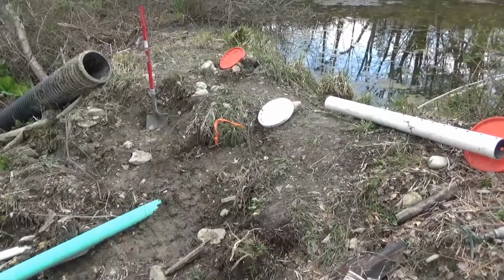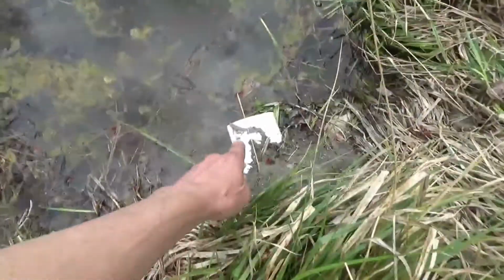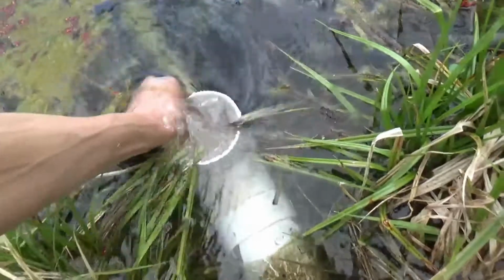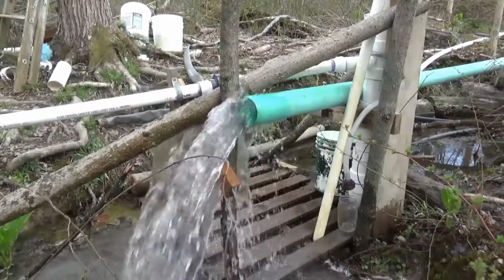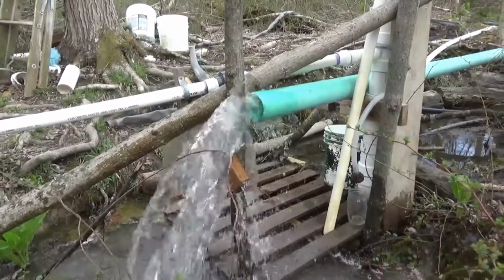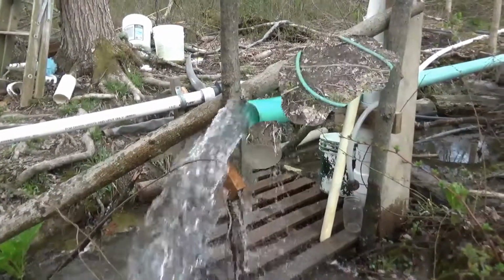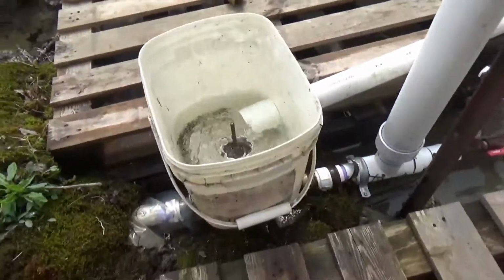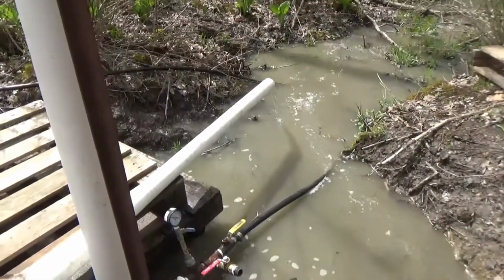Quick Ram and Dam Update Ram Outflow Captured *Prep For Hydro Power*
This is just a quick update showing the new ram pump output water capture setup, as well as the new 4 inch pond reservoir setup. The 4 inch output will be setup to produce hydro power of some sort later on.